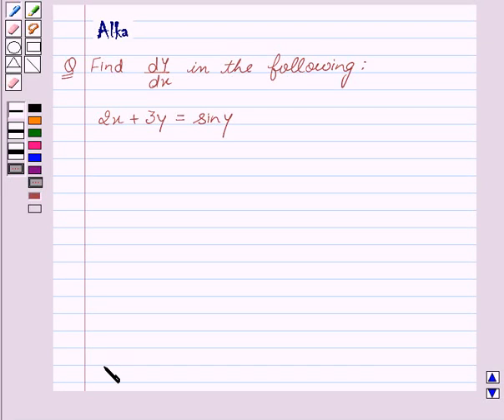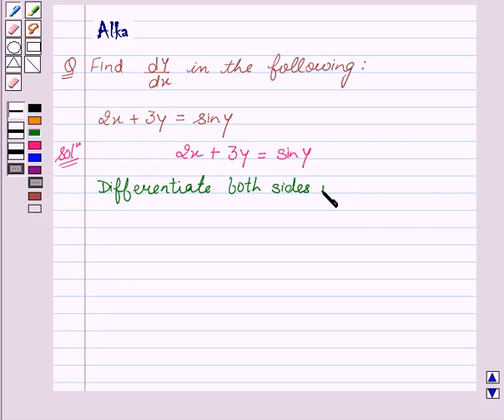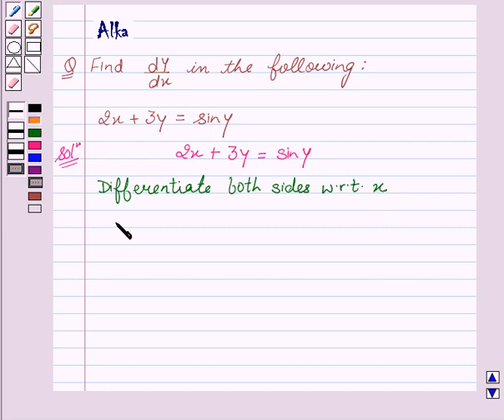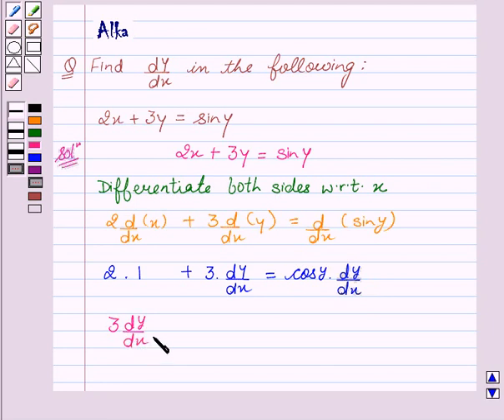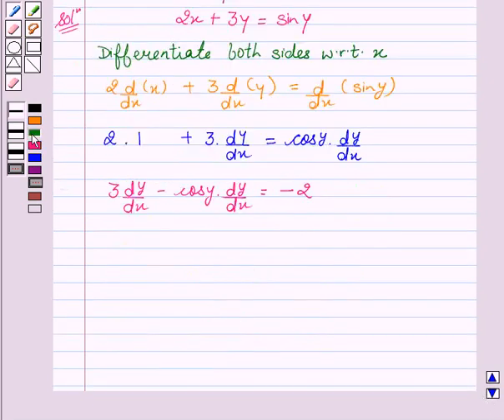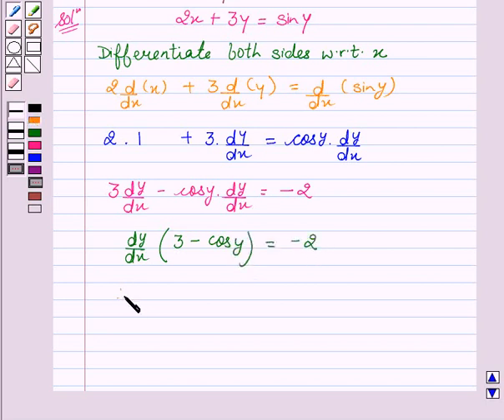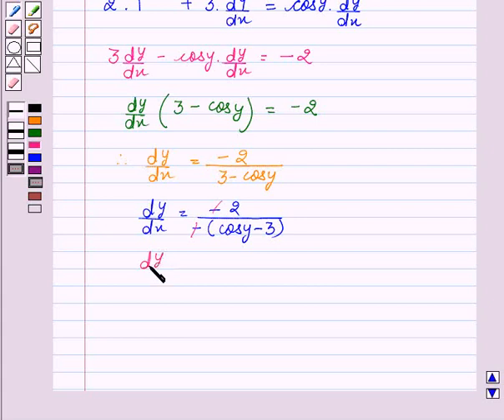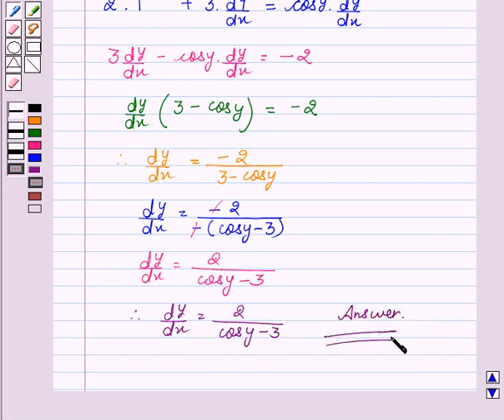Maths XII NCERT 2007 5 5 3 2